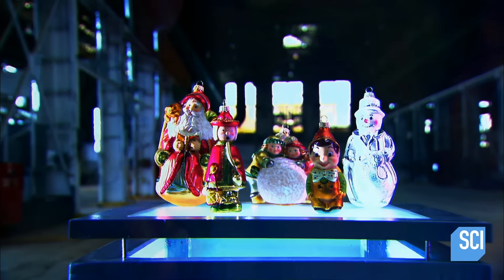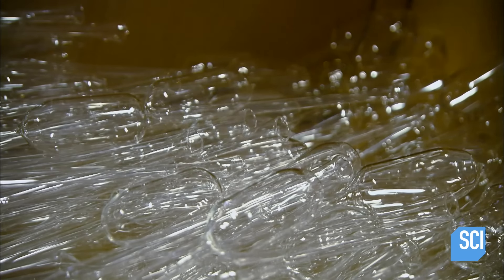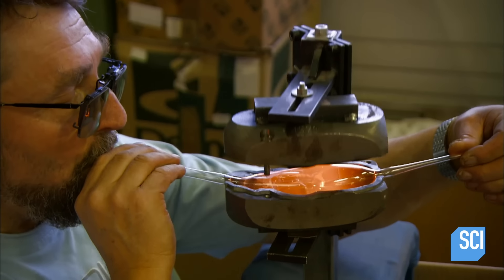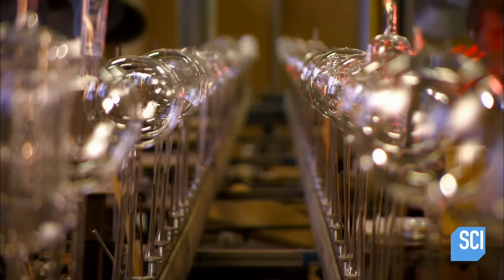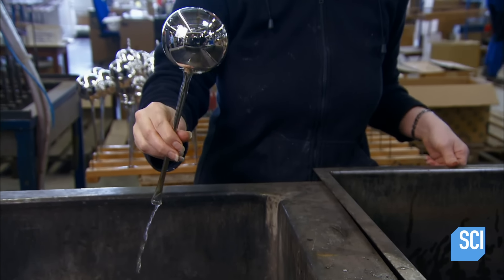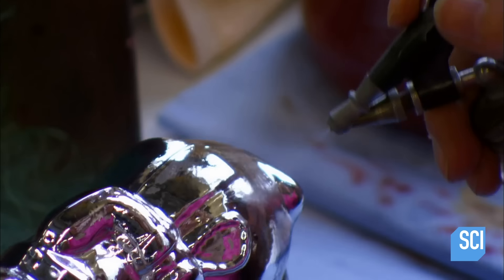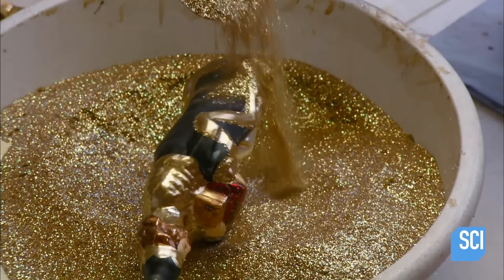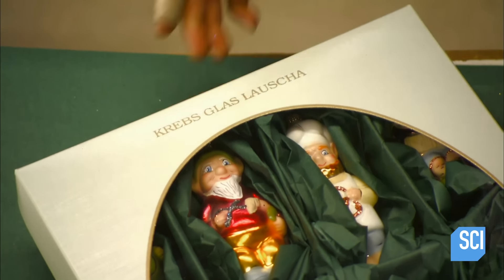How It's Made: Glass Christmas Ornaments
Before they're hung on trees, learn how glass Christmas ornaments are made!